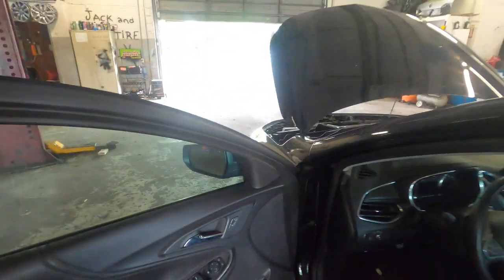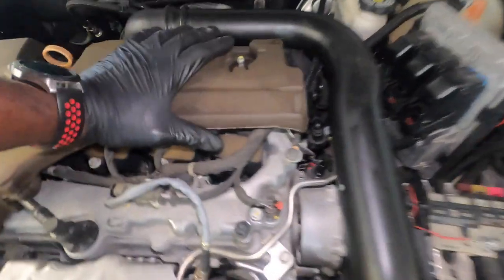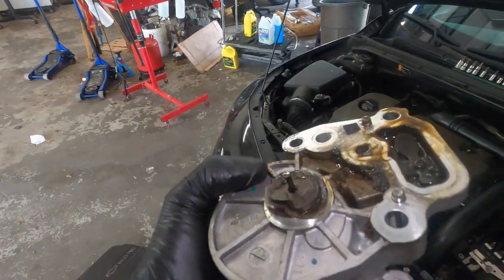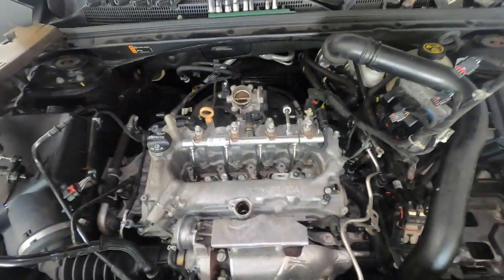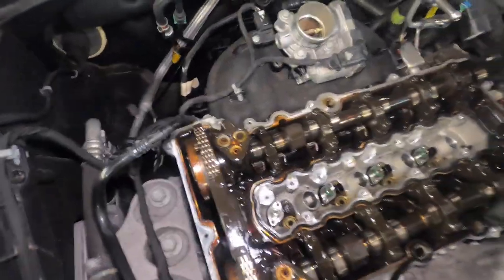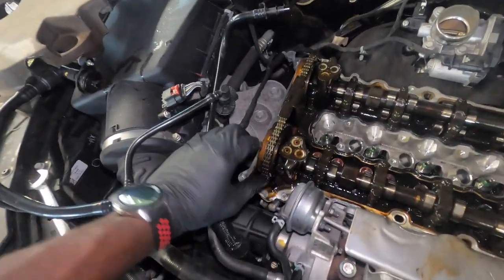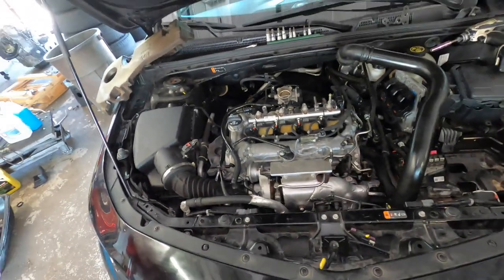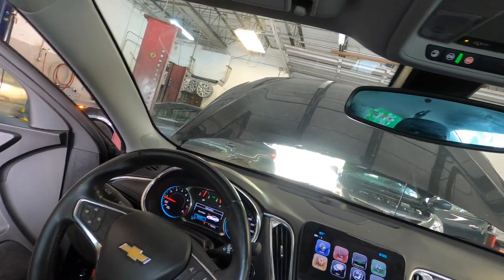Chevy Malibu vacuum pump and valve cover gasket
link for the parts
vacuum pump for 2.0L

i cant find the pump for the 1.5

links for tools needed
socket set

hex bits

torx bits

pliers set